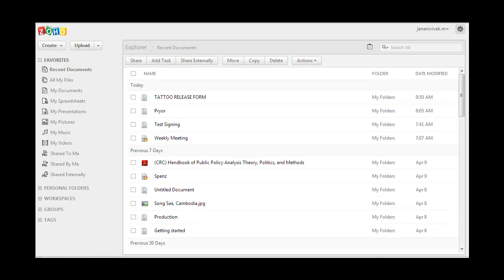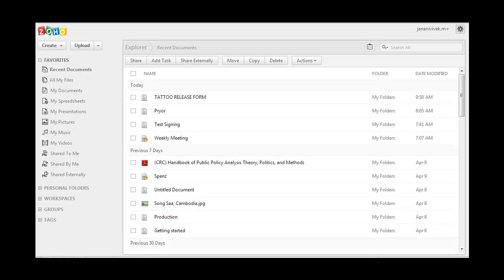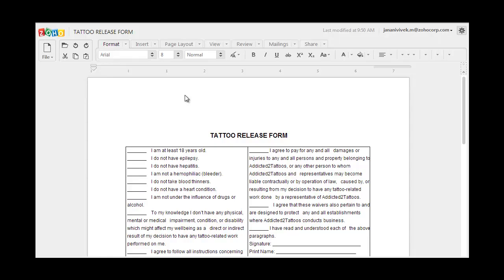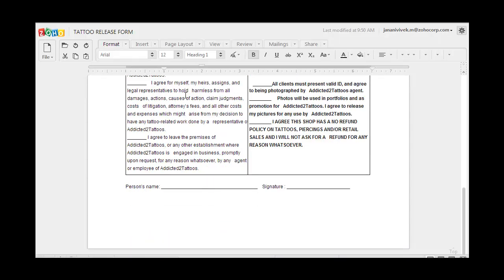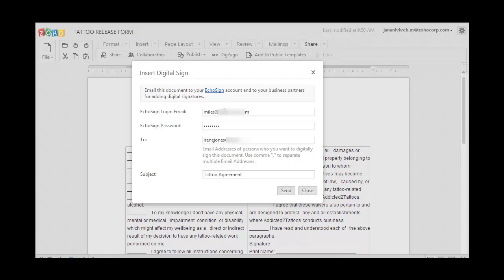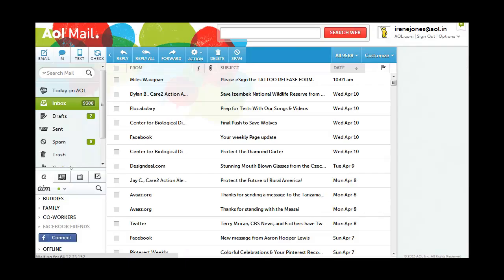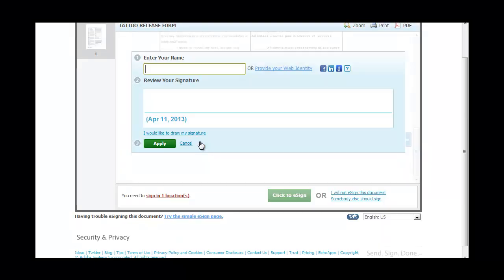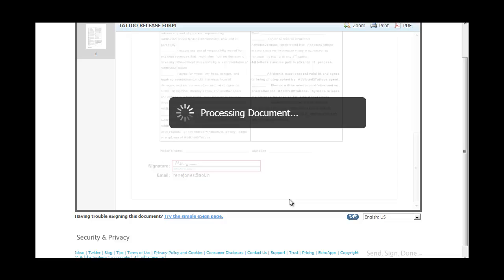Zoho Docs - DigiSign Integration (E signing your documents)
You can draft your contracts, NDAs, sales proposals etc in Zoho Docs and send it for your business partners' approval/digital signing with EchoSign. With a complete workflow becoming digital, it makes things easier.